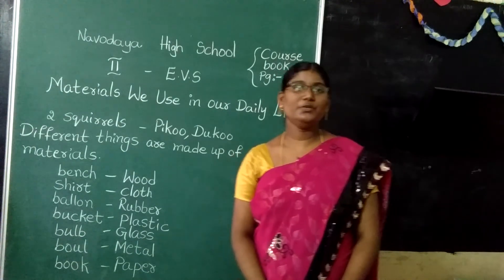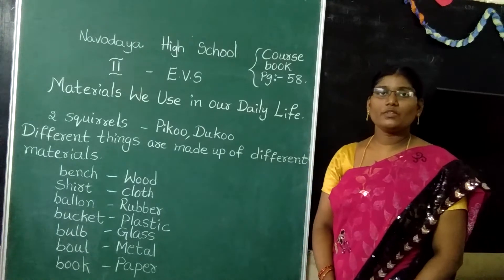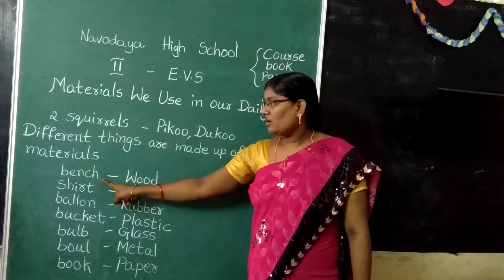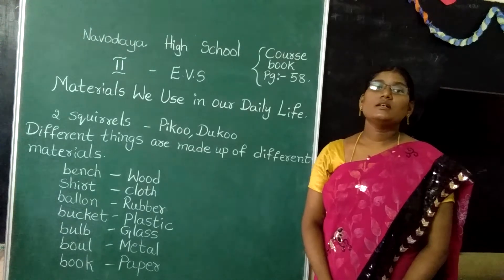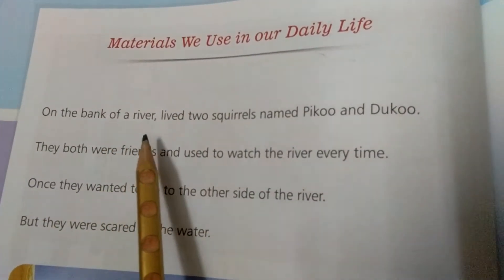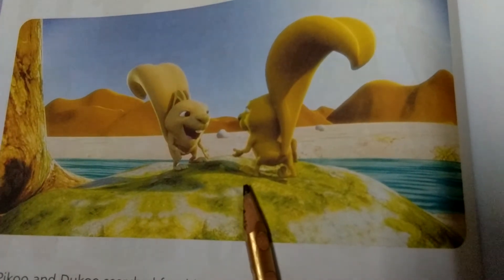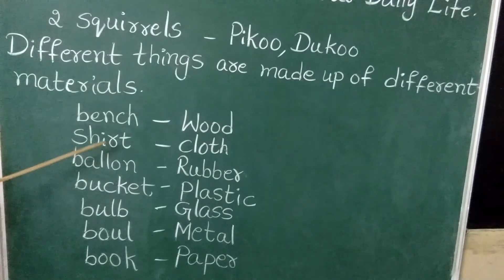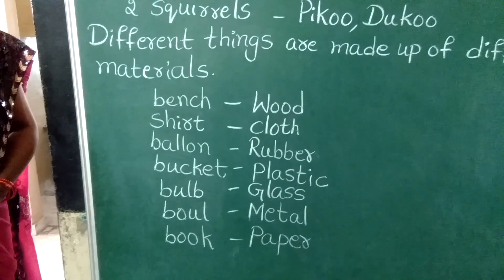2nd Class EVS